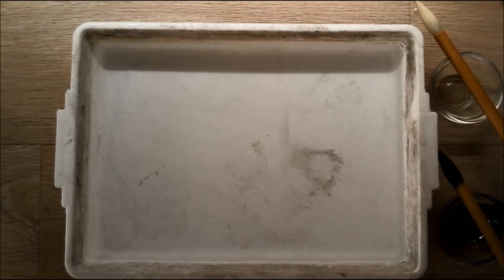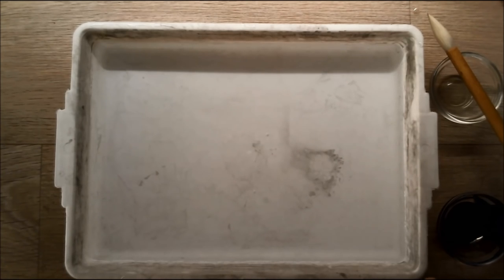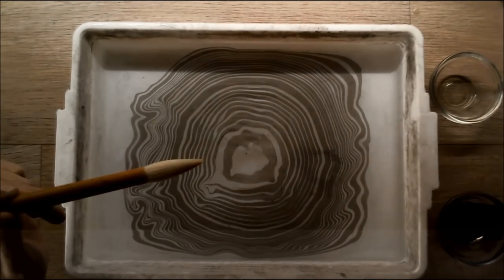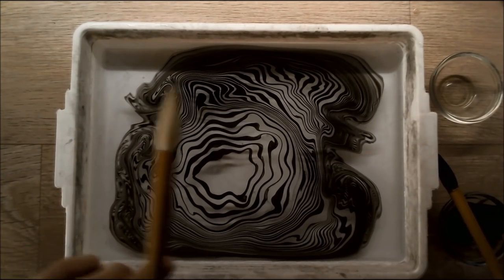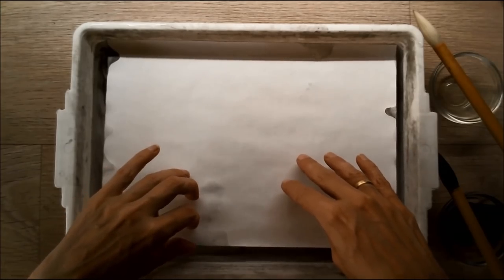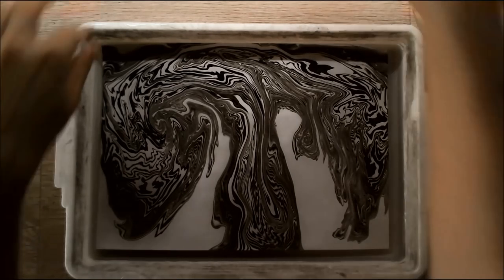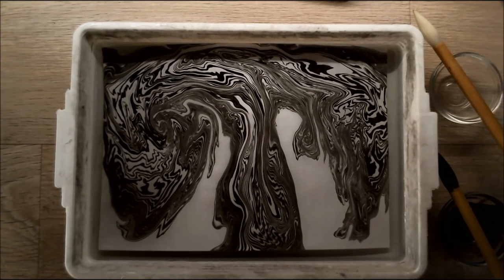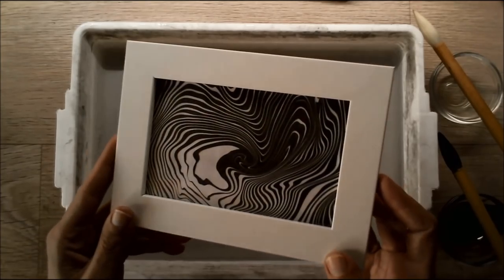DIY Suminagashi - Painting on water - Floating ink - Marbling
You can now enjoy following this do it yourself suminagashi tutorial step by step so the result can only be success!

Loved this tutorial?!? Then press the thumb up button to let me know!

Have any requests, questions or uplifting comments ^^ post them below this video.

Necessities:
- Tray with tap water
- Second tray / or the faucet to rinse the printed paper
- 2 (Chinese) brushes
- Chinese writing ink (sumi-e)
- Liquid ox gall
- Inkjet paper

Do not duplicate, recreate or translate my videos without permission and credit given with a link back to the original video!

B-Creative :D